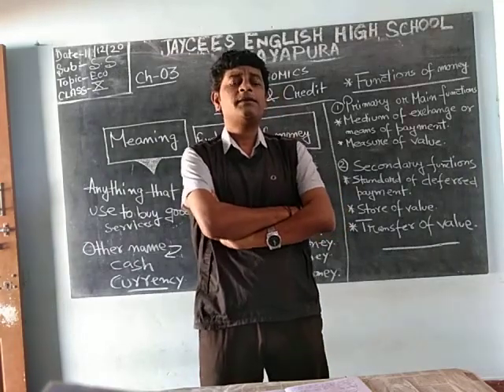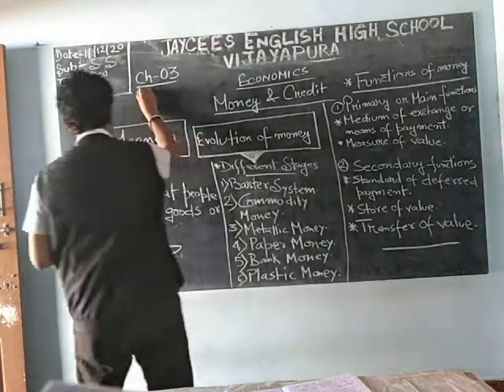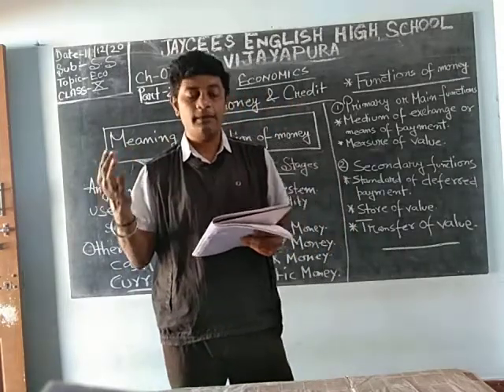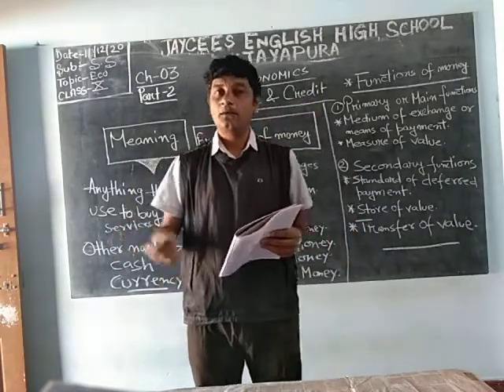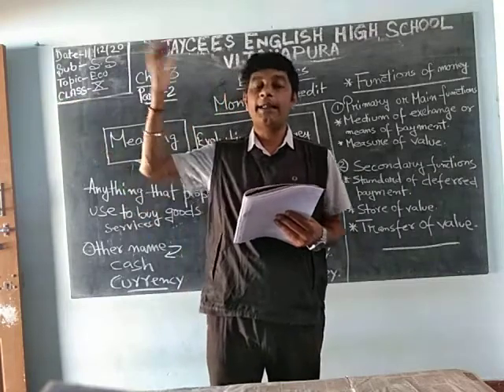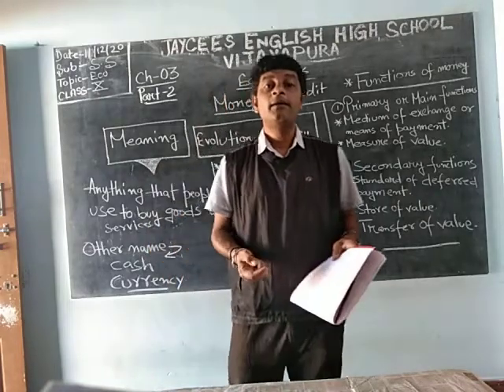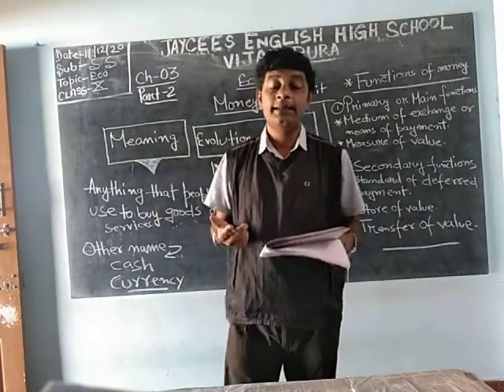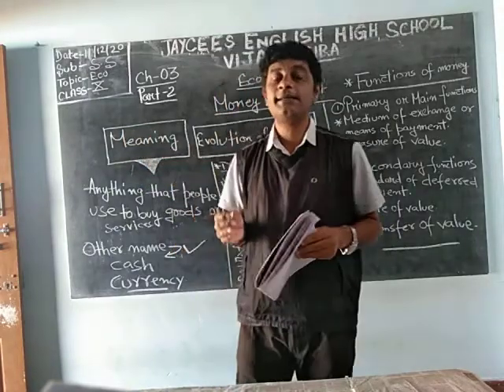Jaycees English High School Vijayapura